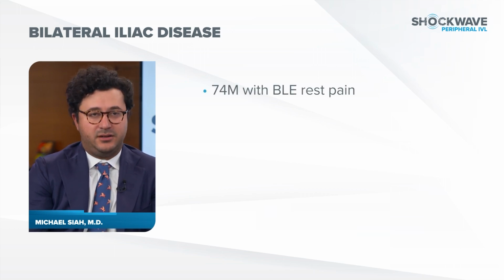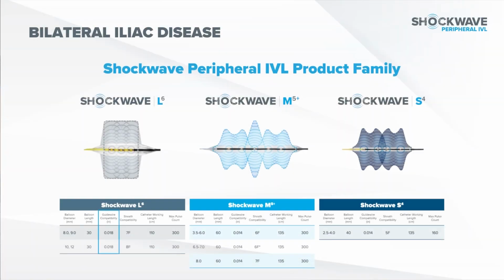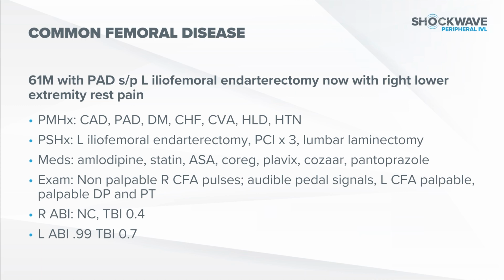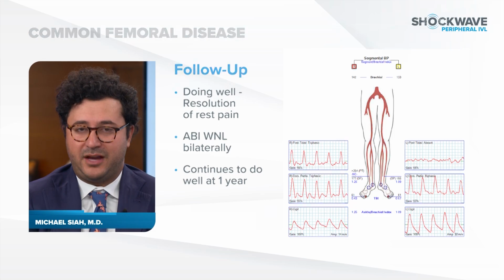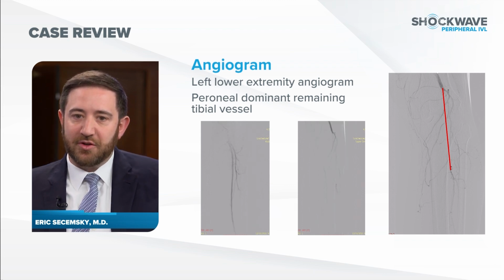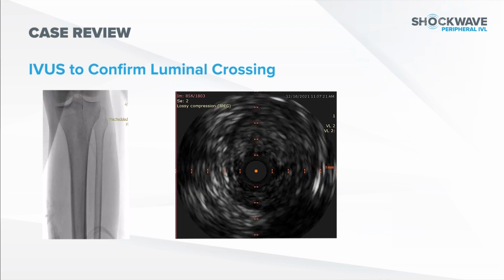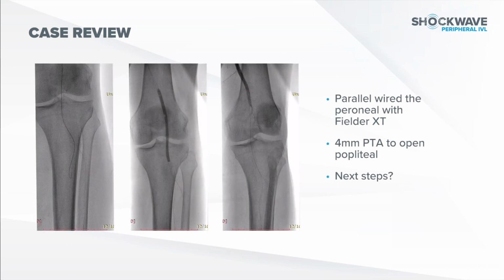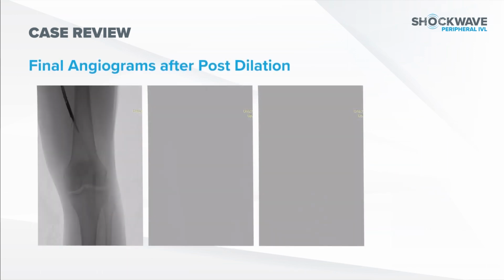Size for Success Part 3: Putting Optimal Peripheral IVL Sizing Into Action - Case Reviews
In this short, three-part video series, Dr. Eric Secemsky (Interventional Cardiologist, Beth Israel Deaconess in Boston, MA) and Dr. Michael Siah (Vascular Surgeon, UT Southwestern Medical Center in Dallas, TX) discuss appropriate peripheral intravascular lithotripsy (IVL) sizing – the what, why, and how – for optimal clinical results.

In part three, the learnings of the peripheral IVL discussion are brought to life through three separate case reviews. Drs. Secemsky and Siah detail their peripheral IVL sizing technique in their overall treatment approach of patients with bilateral iliac disease, common femoral disease, and end with a complex below-the-knee case.